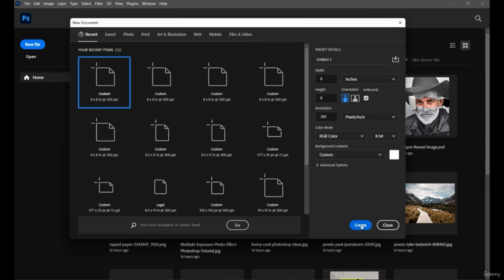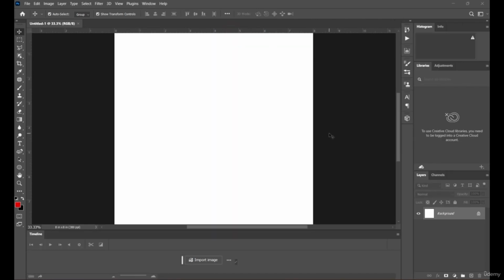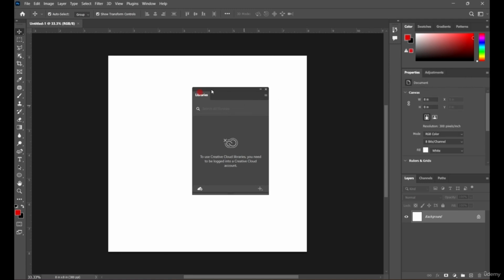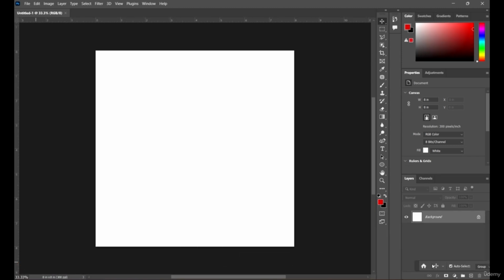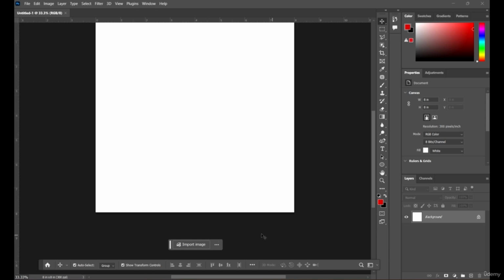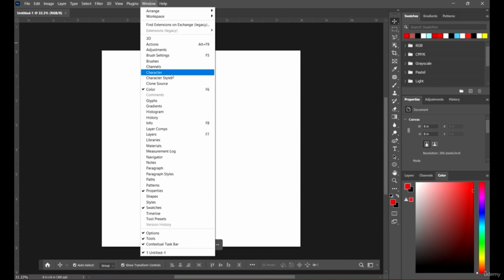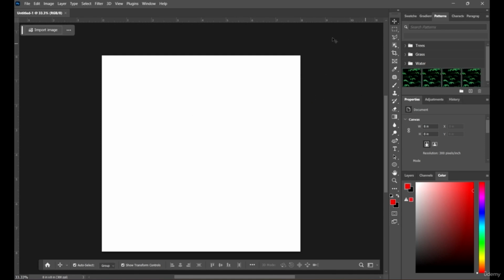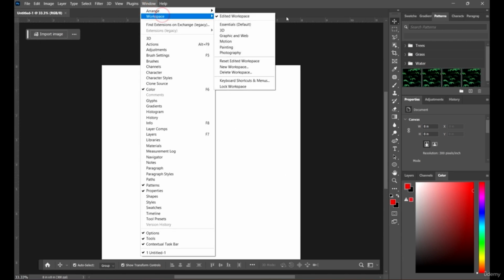Photoshop & Illustrator Tutorial for Beginners: Master Graphic Design in 2024